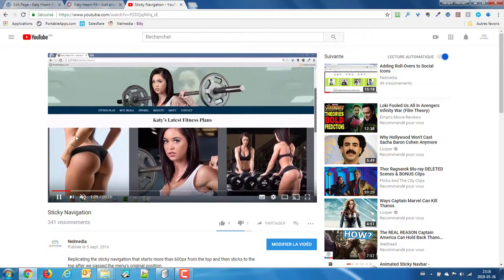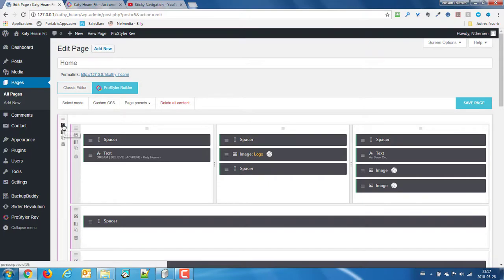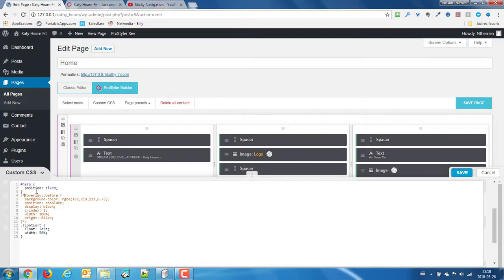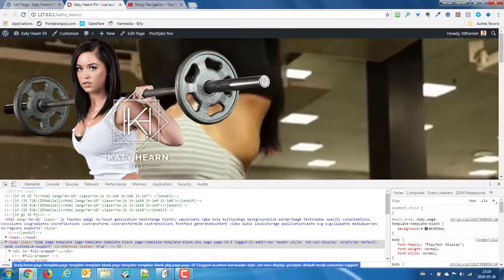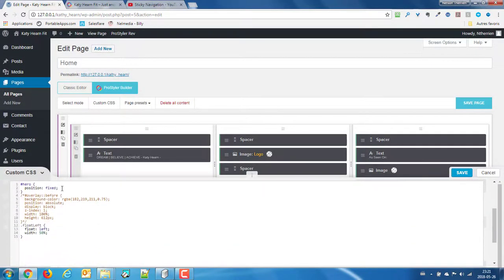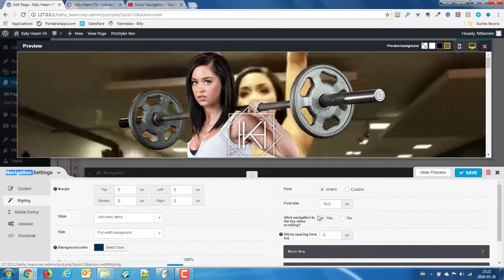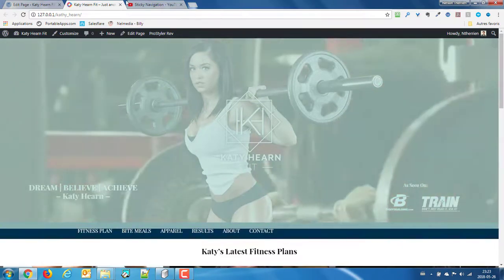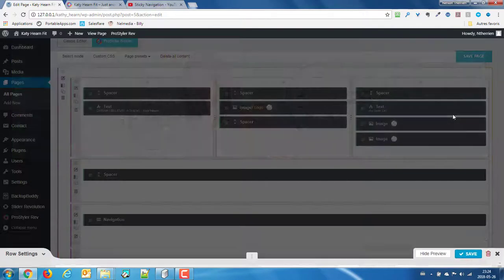Kati Hearn's Scroll Effect with ProStyler Revelation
Update to last year's video about how to do the sticky navigation that doesn't start at the top using ProStyler. Last year's video was using the version Evo, this one uses the version Revelation.